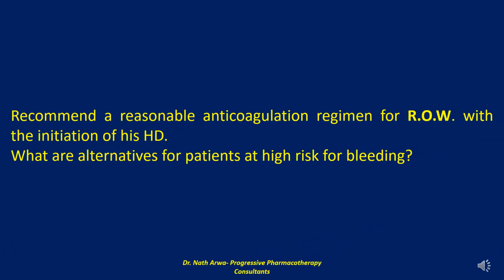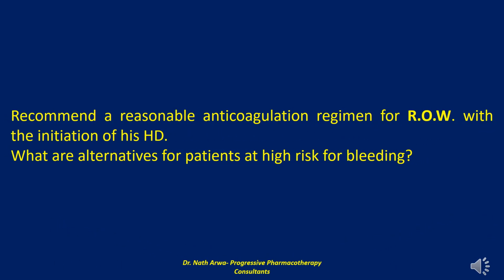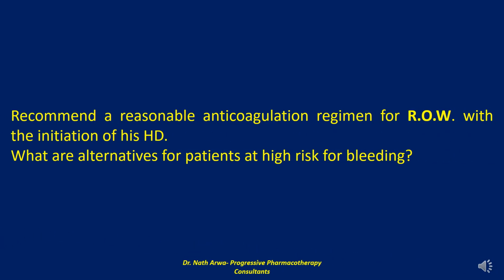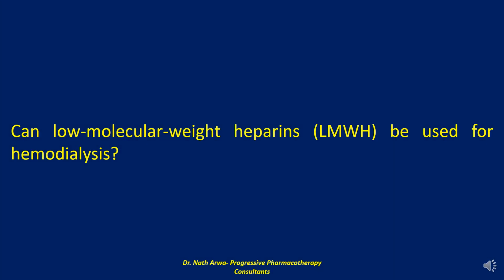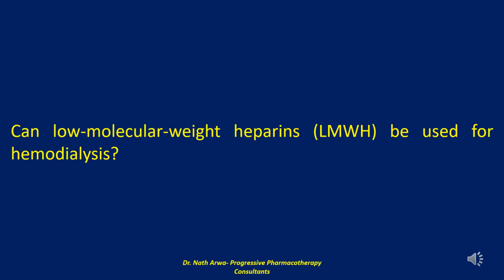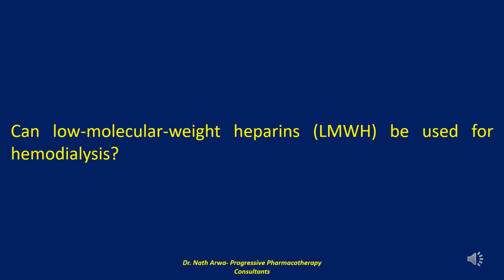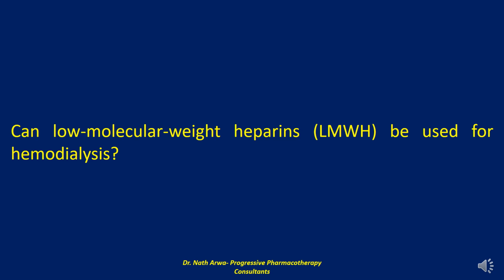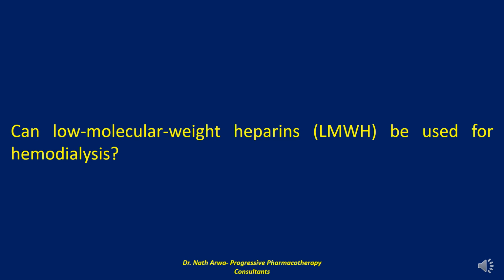Renal Dialysis Pt 521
Are you a pharmacy student, resident, or healthcare professional looking to sharpen your clinical decision-making in renal dialysis pharmacotherapy? 🚨 This is the video you've been waiting for!
In this high-yield session, we break down REAL-LIFE CASES and step through expert-level questions and answers on managing medications in patients undergoing hemodialysis and peritoneal dialysis. 🧠💥
✅ What you'll learn:
• How dialysis affects drug dosing and clearance 💧
• Must-know antibiotics, anticoagulants, and chronic meds in ESRD patients 💉
• Real exam-style questions with clinical pearls 👨⚕️👩⚕️
📌 Whether you're prepping for the NAPLEX, BCPS, or OSCE, or just want to crush your next rotation—this video has got you covered.